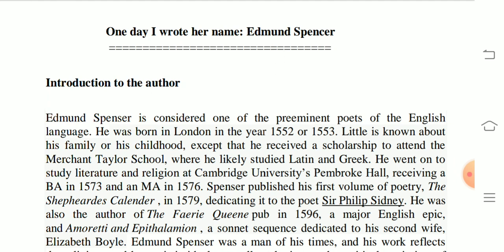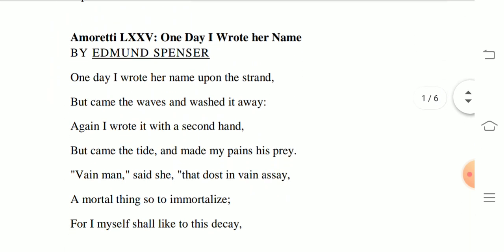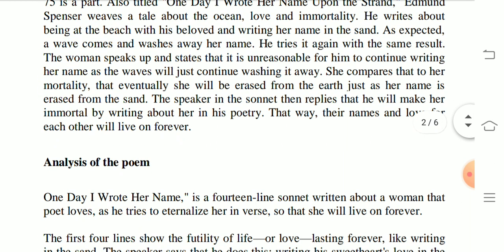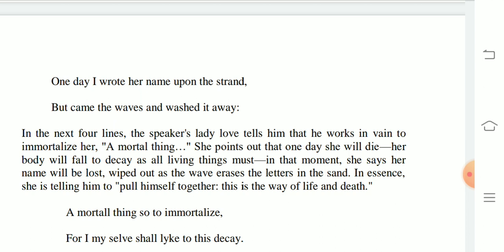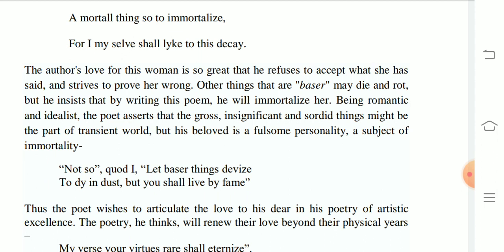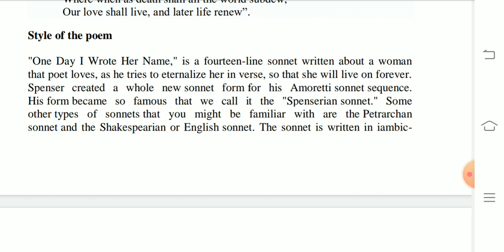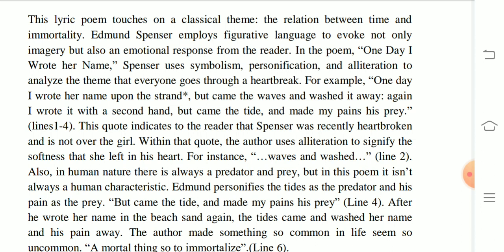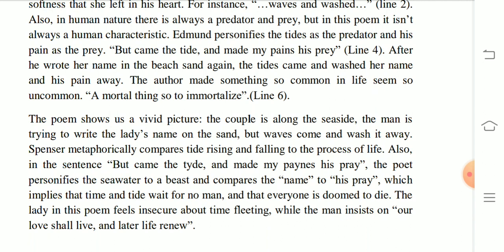One Day I wrote her name ( Edmund Spenser) Critical Analysis by Dr. Himanshu Kandpal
For the students of English Literature( B.A Part I, Paper I- Poetry and Prose)